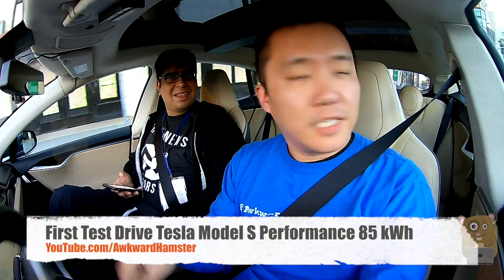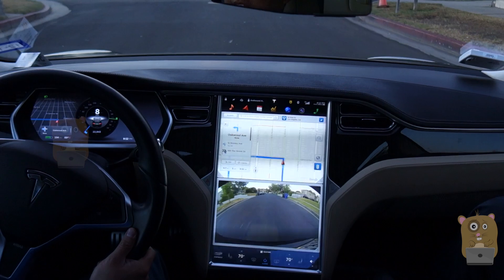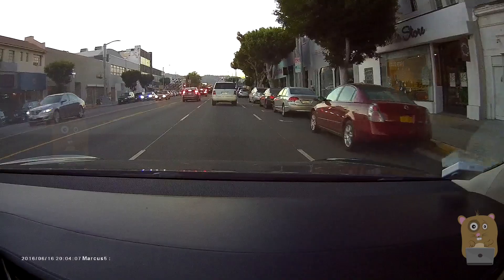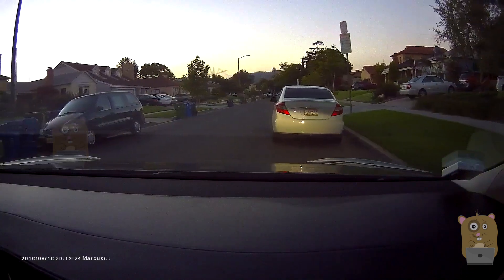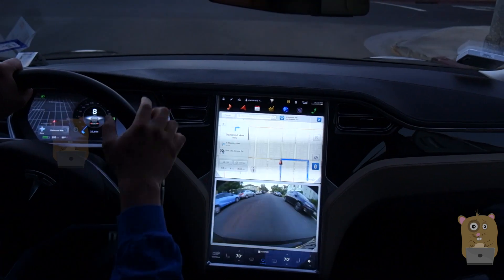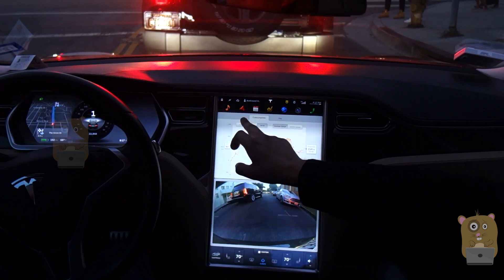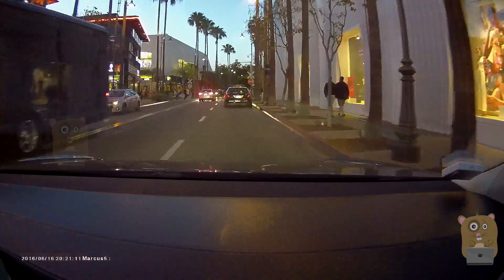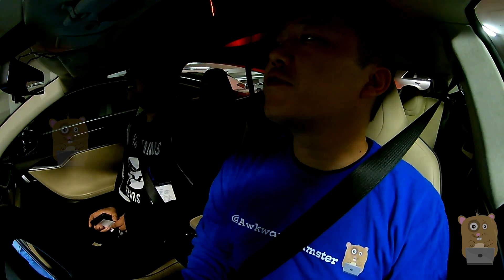First Test Drive Tesla Model S Performance 85 kWh